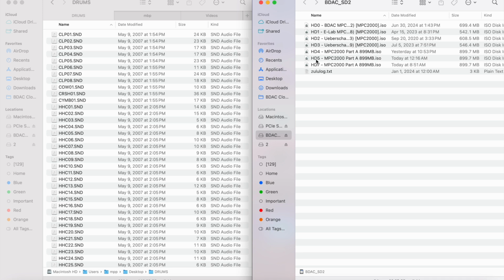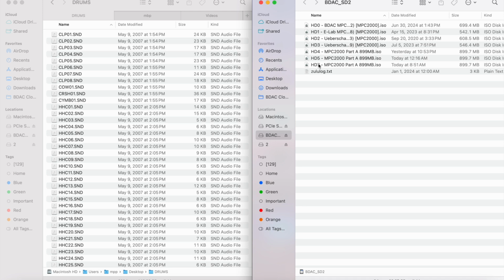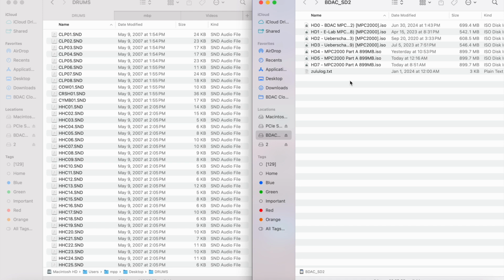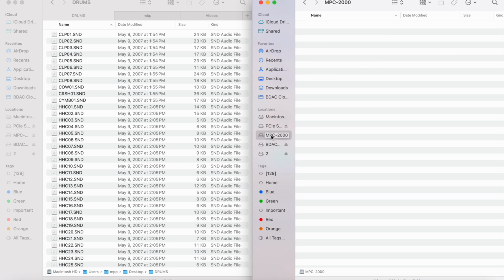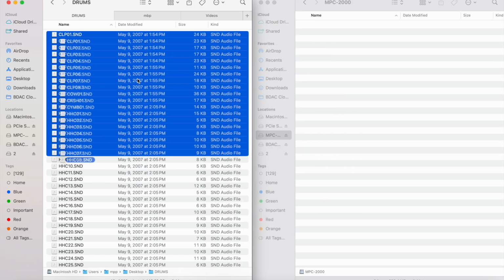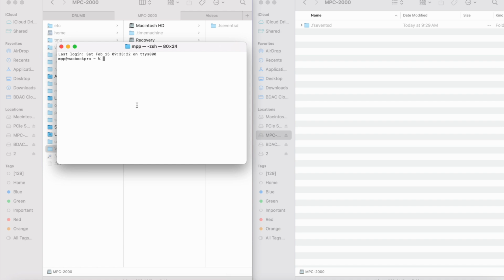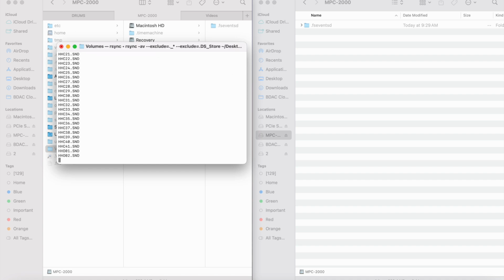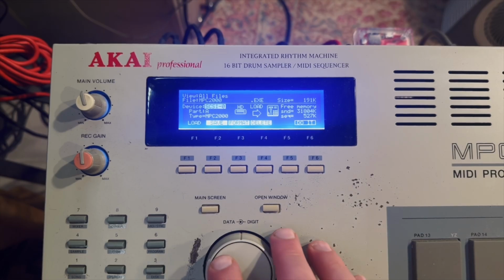Fixing the “isn’t enough free space” error on MacOS - ZuluSCSI MPC2000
rsync -av —exclude=:_*'—exclude=.DS_Store' /Users/
yourname/yoursounds/ /Volumes/MPC-2000/

For Windows try:

robocopy "C:\Users\yourname\DRUMS" "D:\MPC-2000" /E /Z /XF "._*" ".DS_Store" /R:3 /W:3